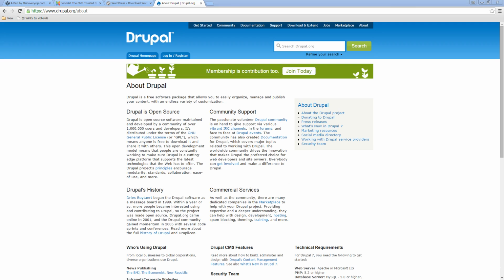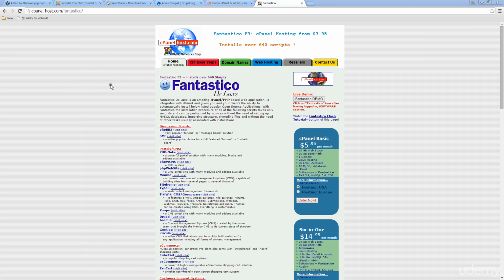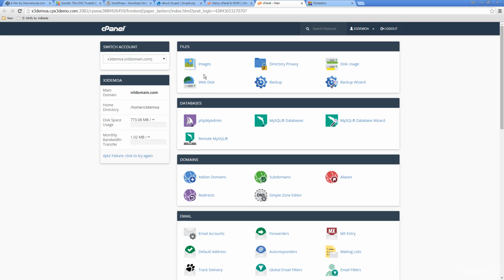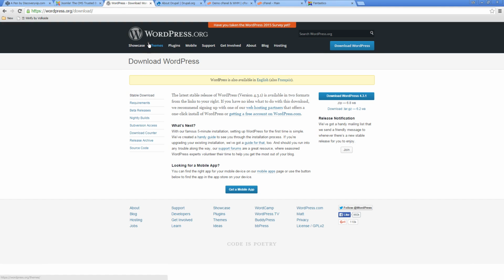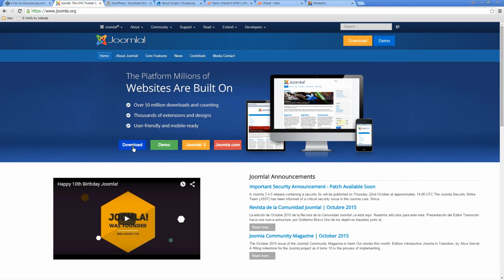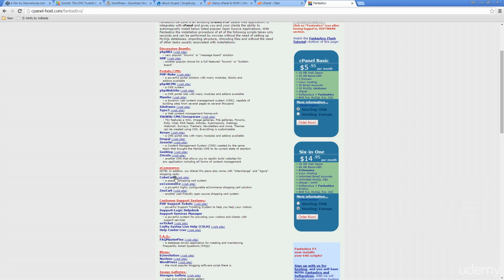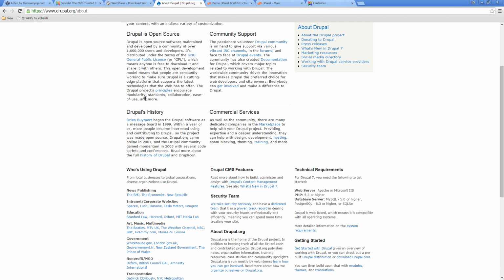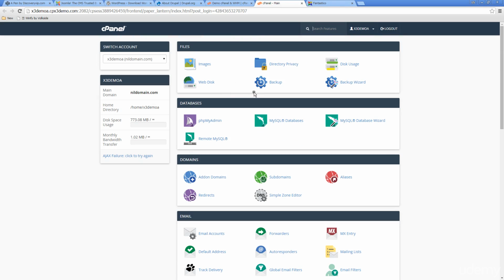4. Planning your Website requirements